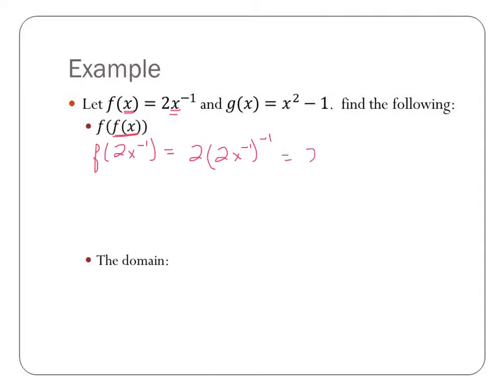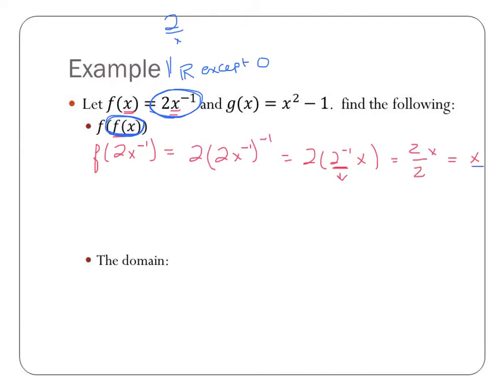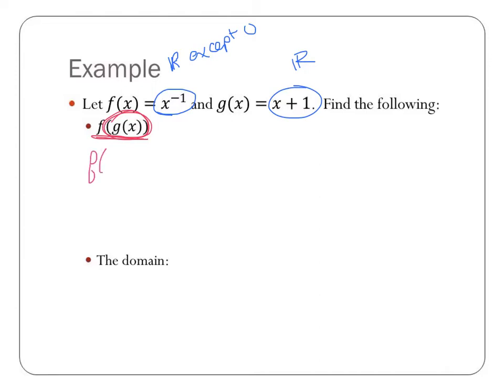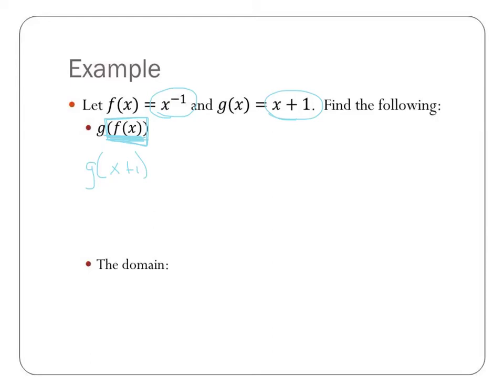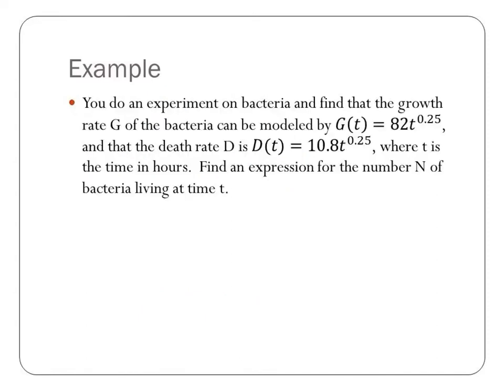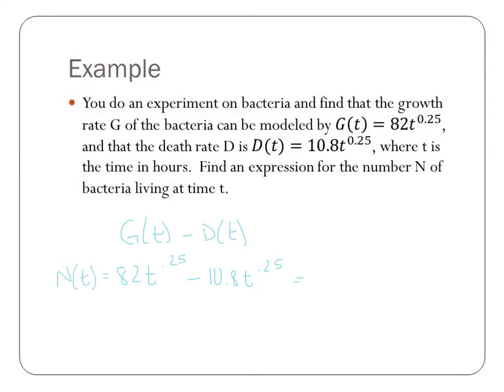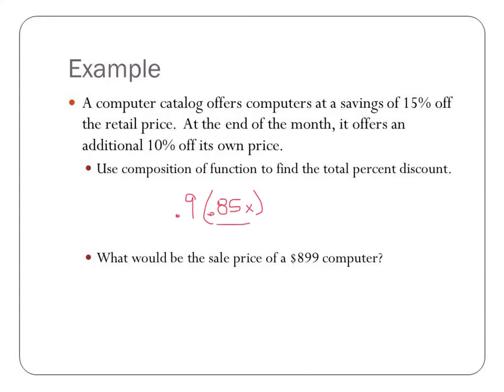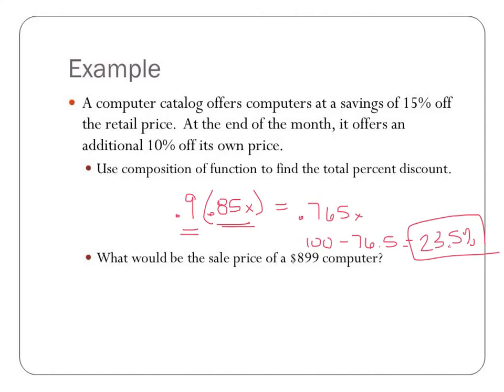A2 7.3 Extra Examples